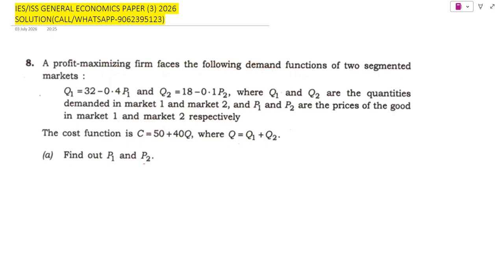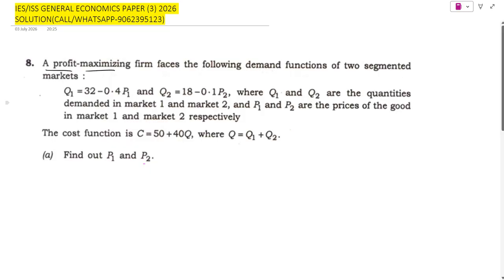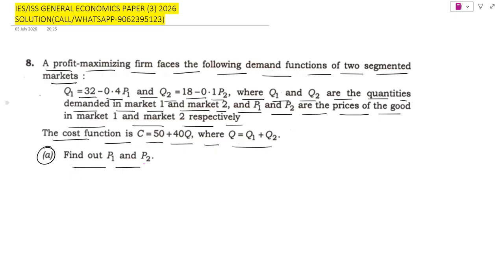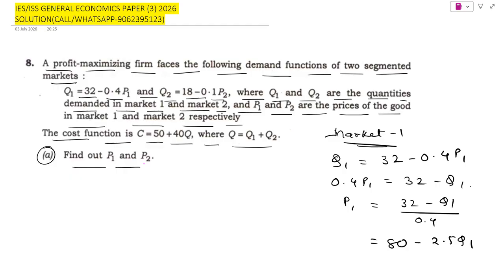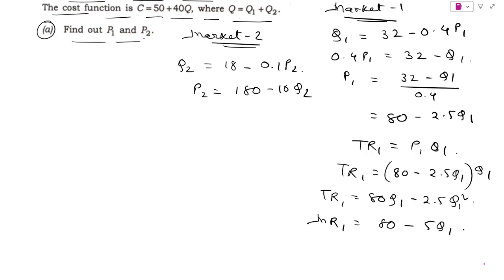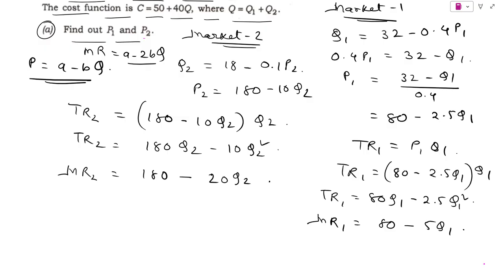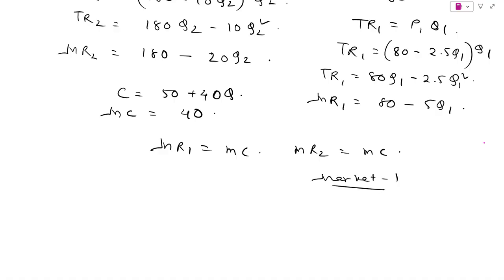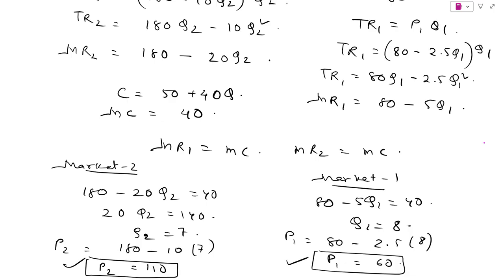Core Idea Discussion for IES General Economics Paper 3 with Examiner’s Logic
Welcome to Dr. Sourav Sir's Classes. This lecture on Core Idea Discussion for IES General Economics Paper 3 with Examiner’s Logic is specially designed for Indian Economic Service aspirants who want to understand the real concepts behind economics questions instead of relying only on memorisation. The objective of this session is to help you identify the central idea behind every question, understand the examiner's expectations, and develop a structured approach for writing high-scoring descriptive answers.

General Economics Paper 3 tests not only theoretical knowledge but also conceptual understanding, logical reasoning, economic interpretation, mathematical thinking, and analytical writing. This lecture explains how to identify the hidden objective of the question and how to convert your knowledge into a well-organised answer that satisfies the examiner.

✔ Core ideas behind important IES General Economics Paper 3 questions

✔ Examiner's perspective while setting descriptive questions

✔ Concept-oriented explanation of economic theories

✔ Logical interpretation of economic models

✔ Step-by-step analytical discussion

✔ Mathematical reasoning wherever required

✔ Practical examination strategy

✔ High-scoring presentation techniques

This lecture explains how to identify:

• The actual economic issue being tested

• The concept hidden behind the wording of the question

• The expected analytical approach

• The appropriate conclusion

Instead of memorising answers, you will learn how to construct answers logically from first principles.

Examiner's Logic Explained

Understanding the examiner's thinking is one of the most effective ways to improve descriptive answer writing.

This session discusses:

• Why a particular question is asked

• Which concepts the examiner expects

• How marks are distributed across the answer

• Critical evaluation wherever required

• Avoiding unnecessary information

• Writing concise yet complete answers

By understanding the examiner's expectations, you can produce answers that are accurate, balanced, and easy to evaluate.

Concept-Based Learning

The lecture focuses on deep conceptual understanding rather than mechanical memorisation.

Topics may include:

• Microeconomic analysis

• Macroeconomic principles

• Welfare economics

• Policy analysis

• Market structures

• Resource allocation

• Equilibrium analysis

• Economic efficiency

Every concept is connected with its practical meaning, theoretical foundation, and examination relevance.

Analytical Discussion

Each question is analysed through a systematic framework.

The discussion generally includes:

• Identification of the main concept

• Economic intuition

• Practical implications

• Critical analysis

• Final conclusion

This structured approach improves both conceptual understanding and answer-writing ability.

Improving Answer Writing

A good descriptive answer should contain:

Introduction

Clear conceptual explanation

Economic interpretation

Critical evaluation

Balanced conclusion

This lecture demonstrates how each of these sections contributes to higher marks.

Many students lose marks because they:

• Ignore the actual demand of the question

• Memorise without understanding

• Skip assumptions

• Do not connect theory with economic intuition

• Write weak conclusions

Understanding these mistakes helps improve answer quality significantly.

This lecture is highly useful for:

• Indian Economic Service (IES) Aspirants

• UPSC Economics Candidates

• MA Economics Students

• MSc Economics Students

• Mathematical Economics Learners

• Competitive Economics Examinations

• Students preparing descriptive economics papers

Preparation Strategy

For maximum benefit:

• Attempt the question before watching the solution.

• Identify the core concept independently.

• Compare your answer with the lecture.

• Build your own concept notebook.

• Practise descriptive writing consistently.

Our teaching methodology focuses on concept clarity, analytical reasoning, mathematical interpretation, structured answer writing, previous-year question analysis, mock tests, recorded lectures, personalised guidance, performance evaluation, and complete examination support.